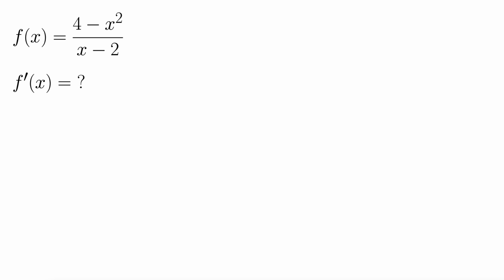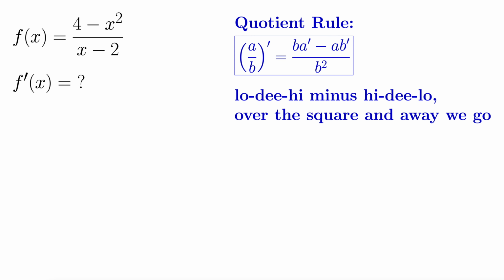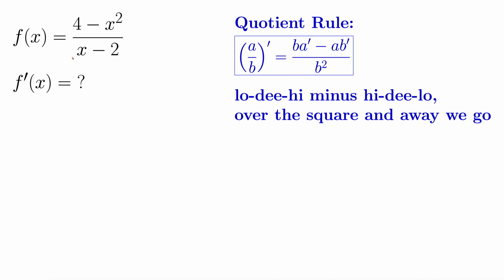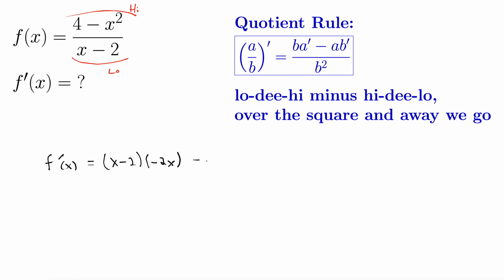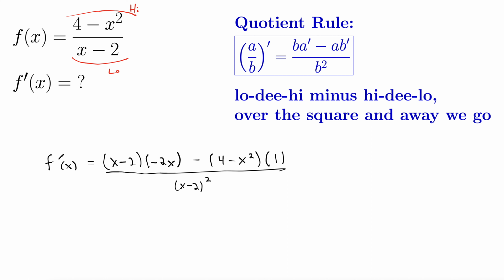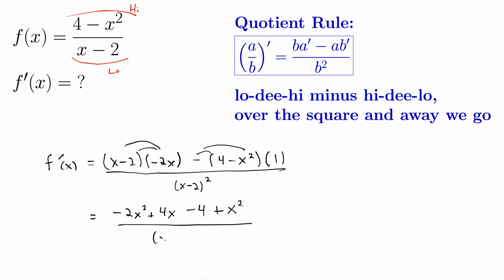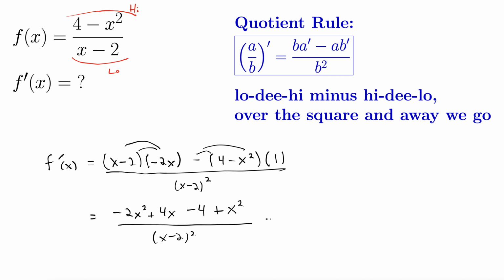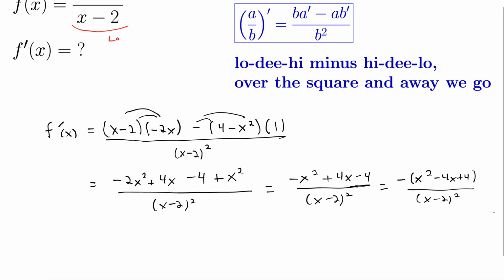Try Out the Quotient Rule for Yourself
This example encourages the viewer to try the Quotient Rule (lo-dee-hi minus hi-dee-low, over the square and away we go) to find the derivative of a rational function. After simplification including a perfect square trinomial, we see that everything cancels and leaves simply -1 as our final answer.

ADA-compliant subtitles/captions